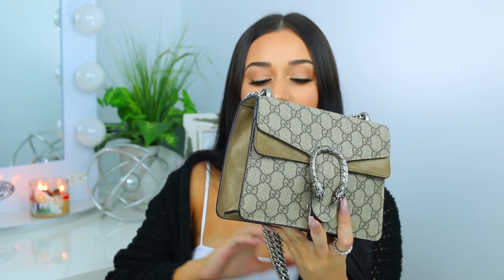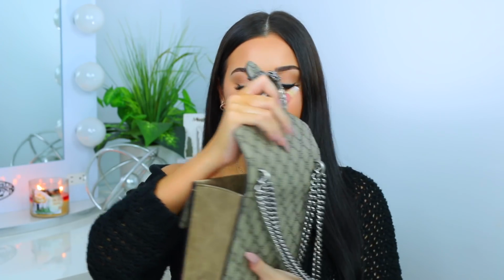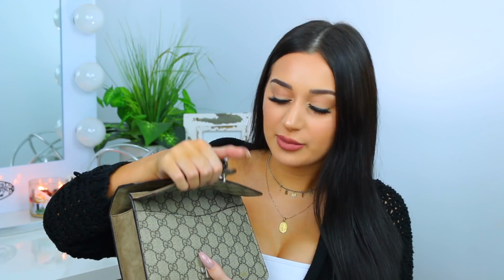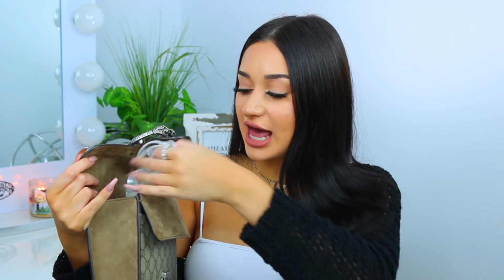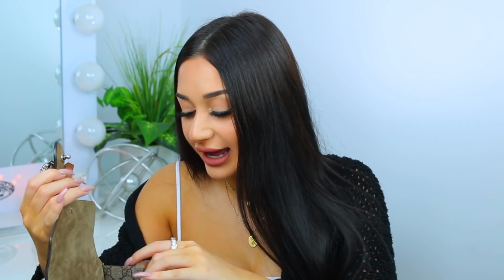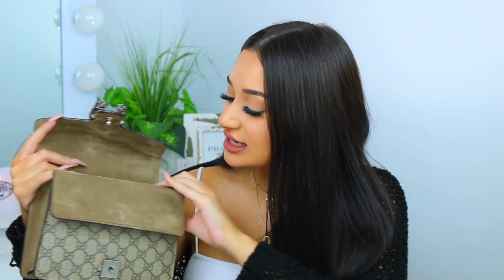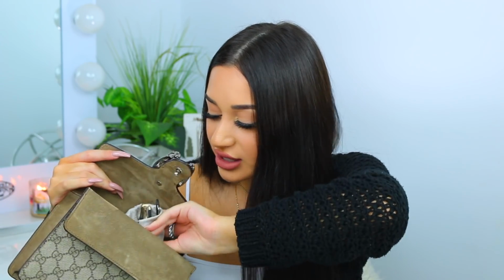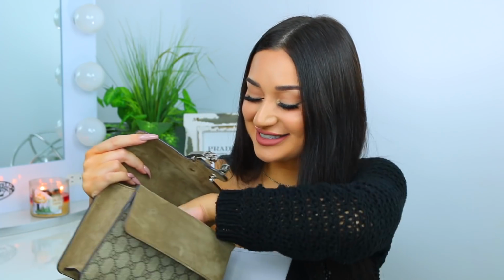WHAT'S IN MY BAG? | Gucci Dionysus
Hey guys! In todays video, I review and show you guys what's in my Gucci Dionysus Mini Bag! Definitely let me know down below what you guys keep in your bags!

HUDA BEAUTY
Liquid Matte Lipstick (VENUS):

Sunglasses:
Dior Technologic:

Original creator and credit for background graphics / animations in my intro goes to @michael.ny

FAQ:
How old are you?
19